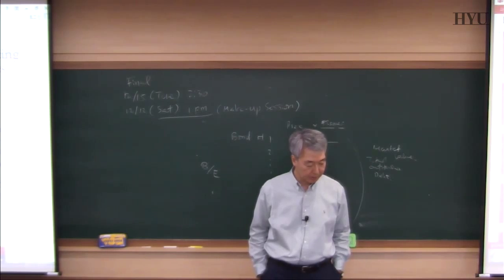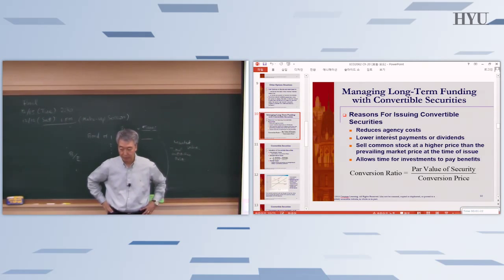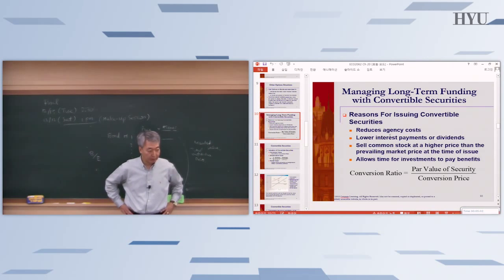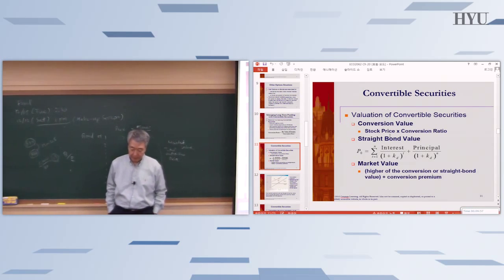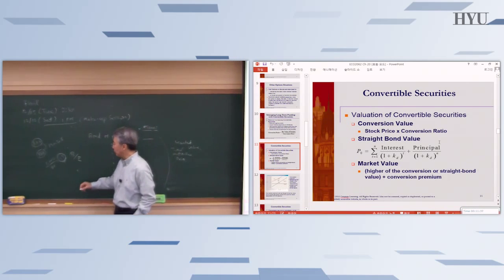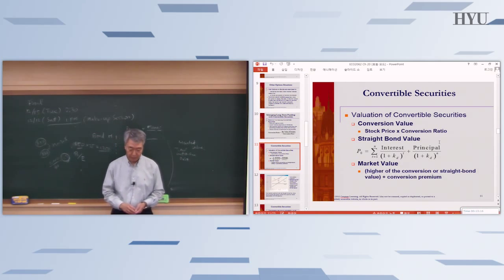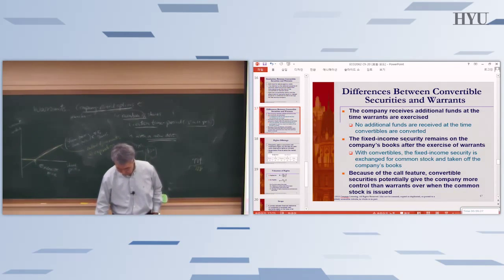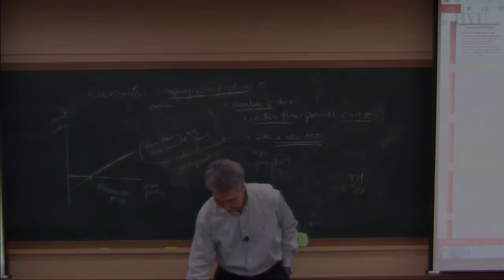20151201 재무경제2